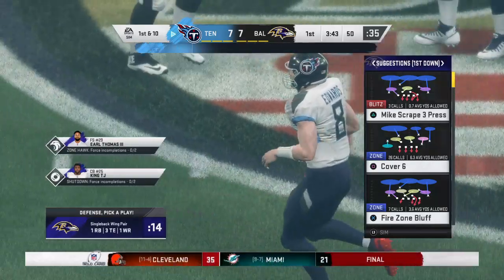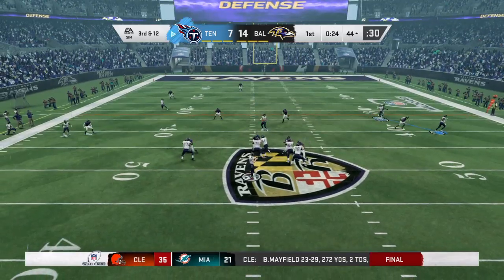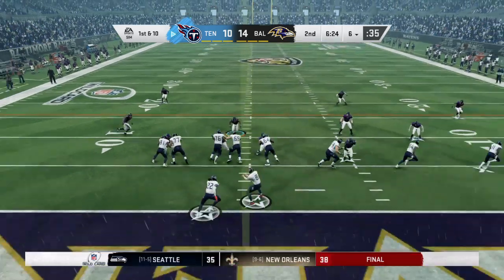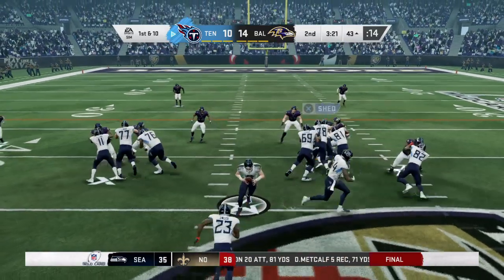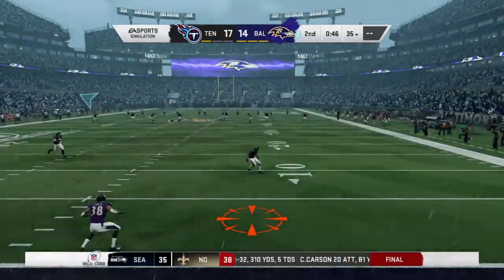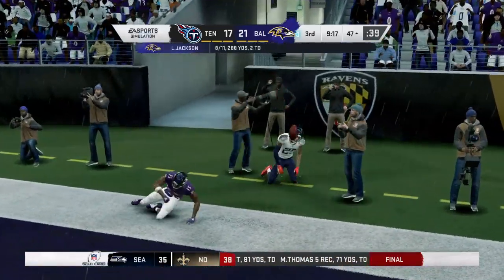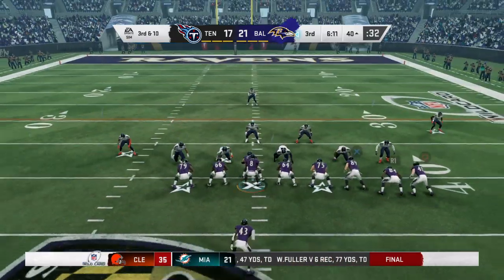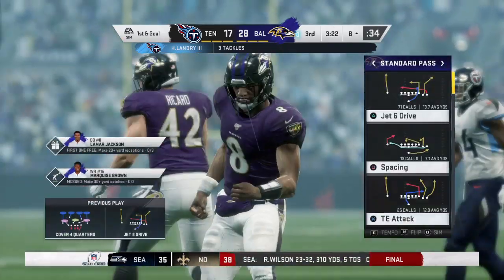This goated play